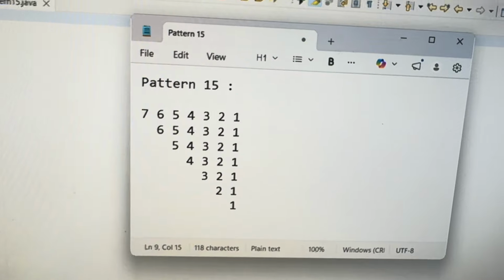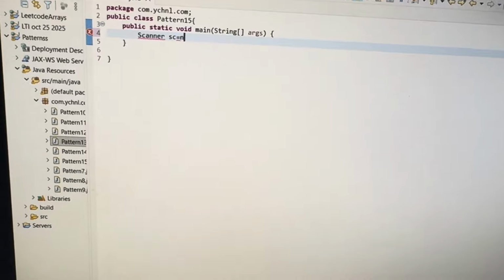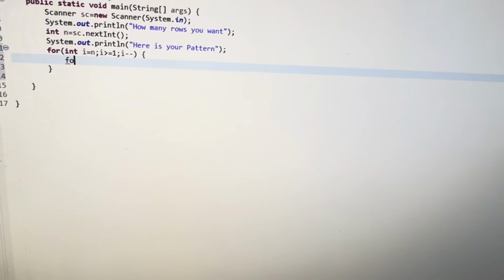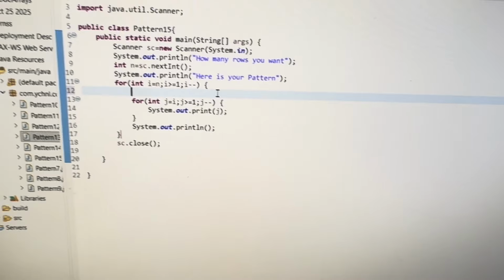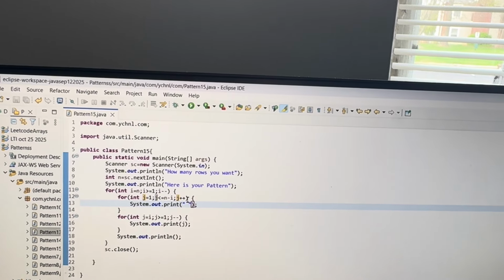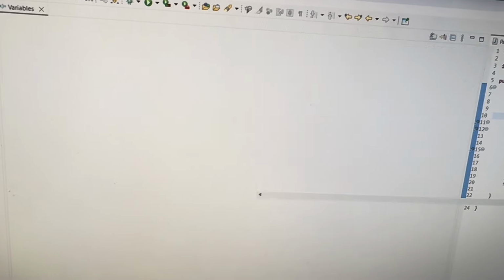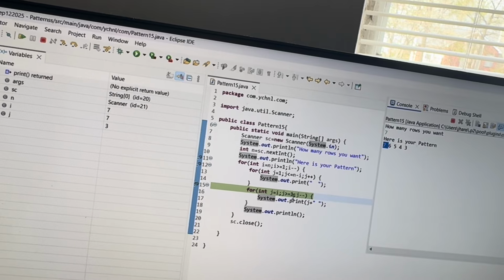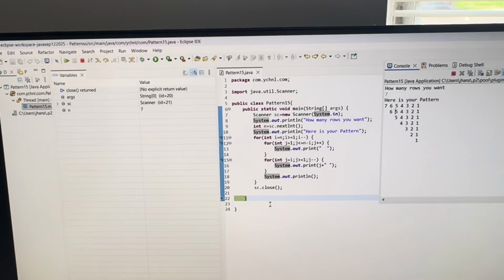Java Programme To Print Pattern15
Explained Java Program to print:

Pattern 15 :

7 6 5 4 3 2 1
  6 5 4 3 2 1
    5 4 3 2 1
      4 3 2 1
        3 2 1
          2 1
            1